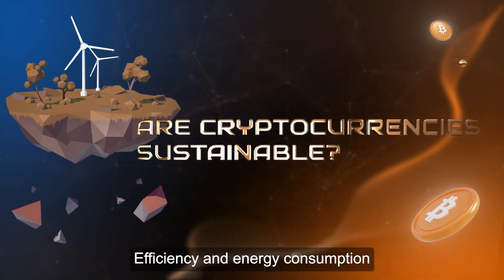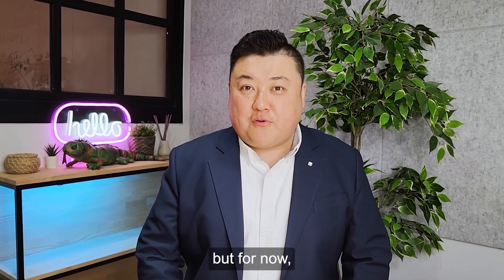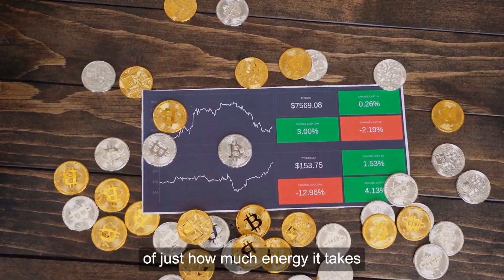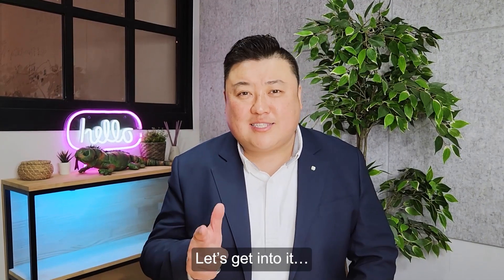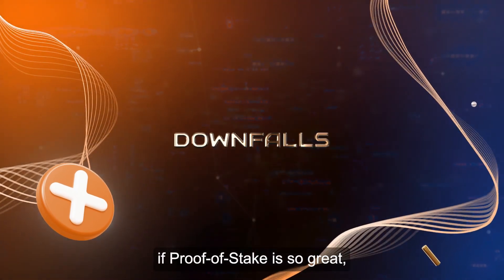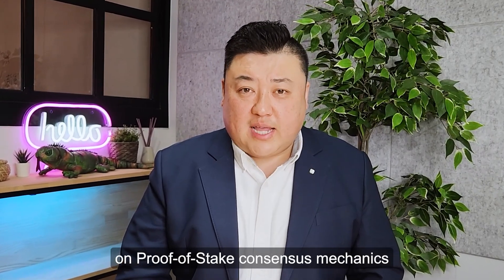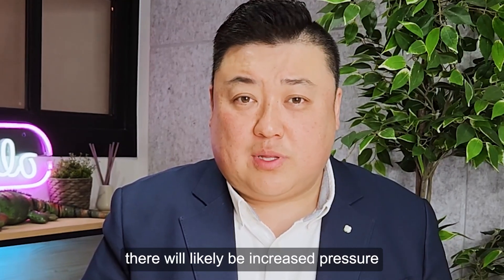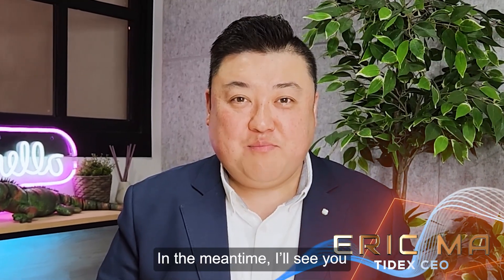Are Cryptocurrencies Sustainable?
Can cryptocurrencies ever go green?

Efficiency and energy consumption have been long-held criticisms of how the blockchain processes transactions.

In this video, TIDEX CEO, Eric Ma, takes a look at how sustainable cryptocurrencies really are.

Sign up, make your first deposit and start trading today